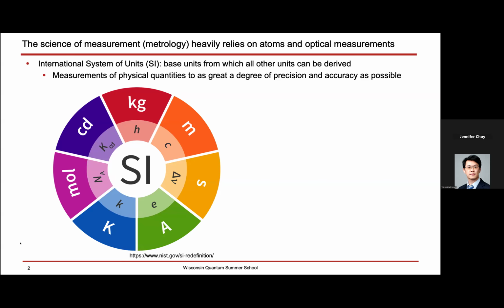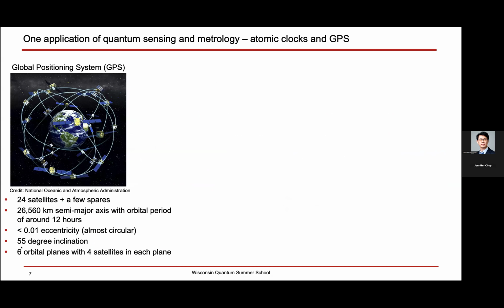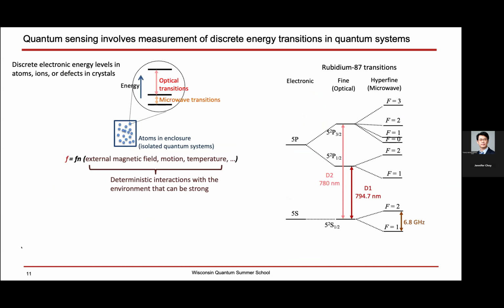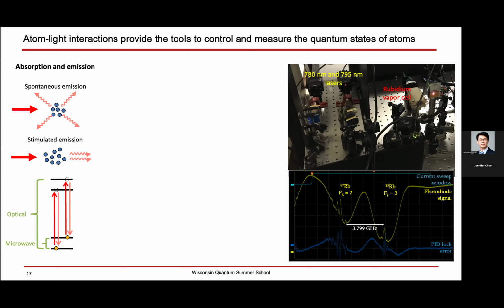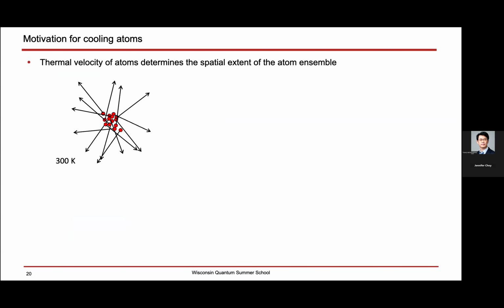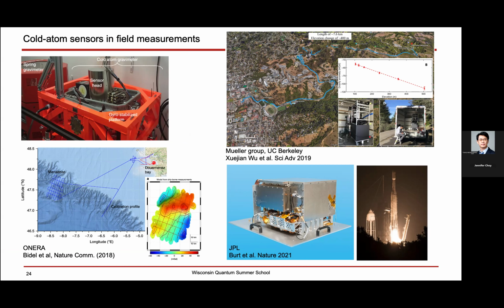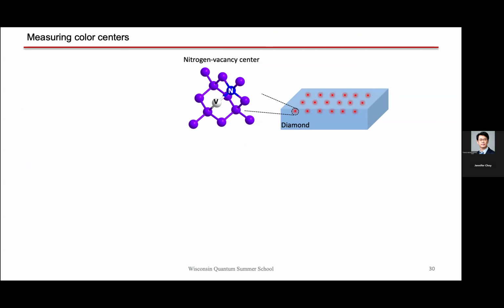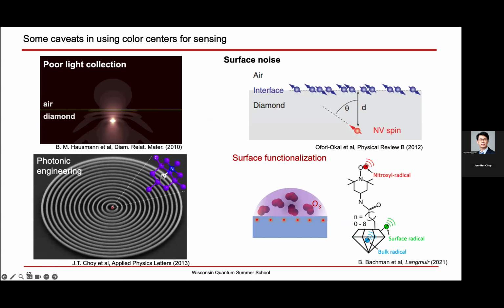Wisconsin Summer School 2025, Prof. Jennifer Choy, “Introduction to Quantum Sensing”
Wisconsin Summer School for Quantum Science 2025